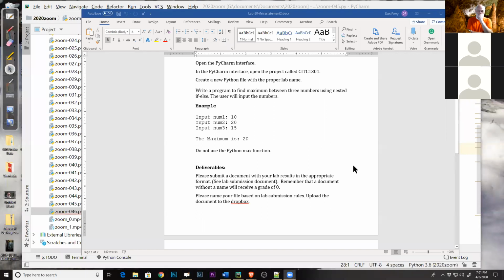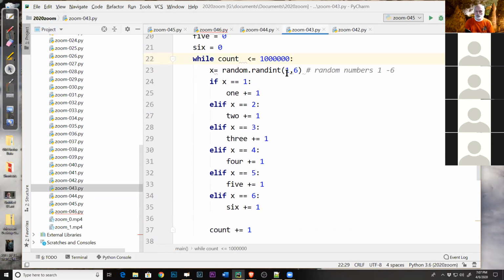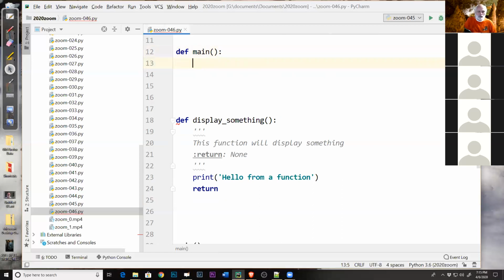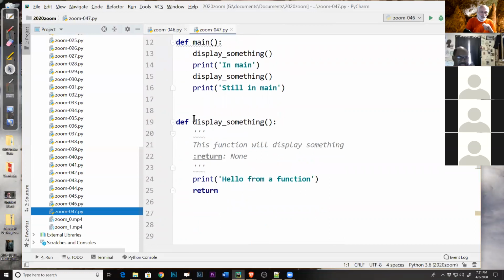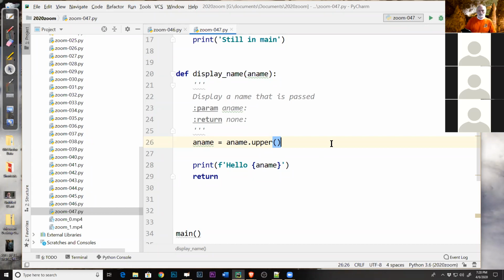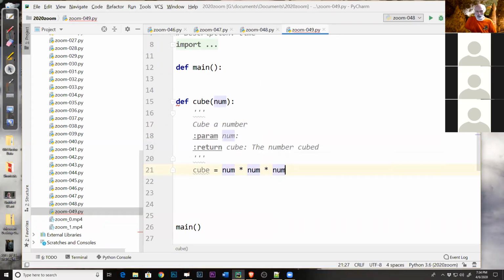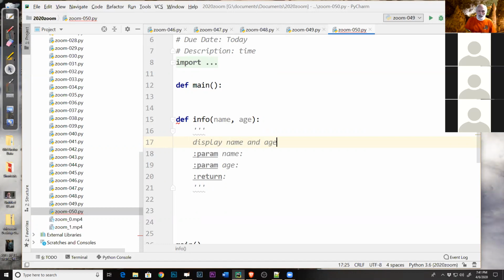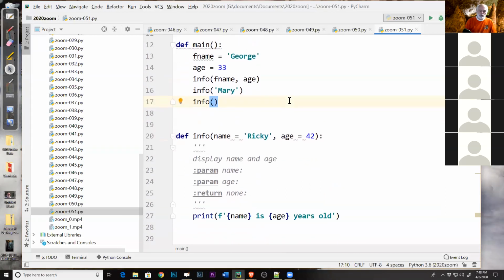2020 04 06 CITC 1301 Zoom Session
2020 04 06 CITC 1301 Zoom Session